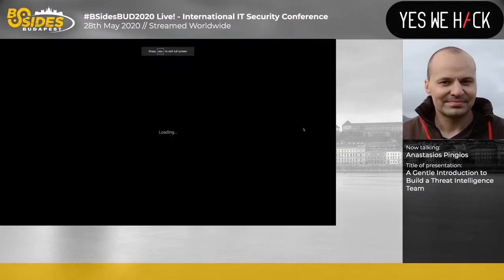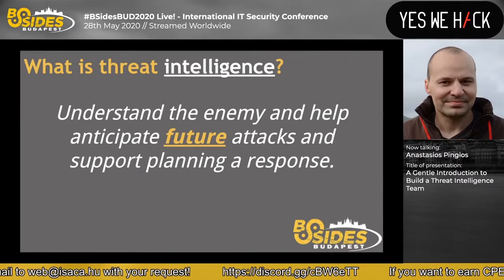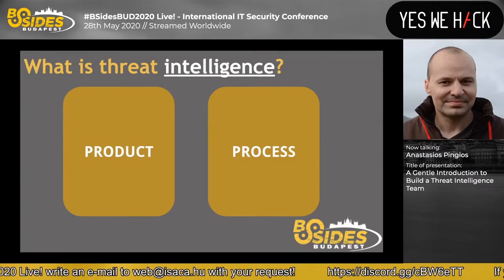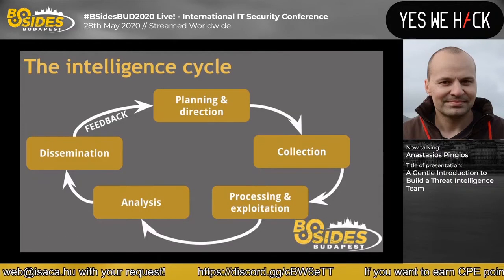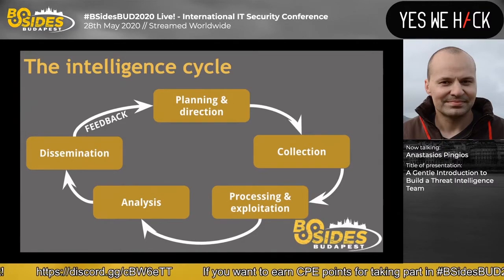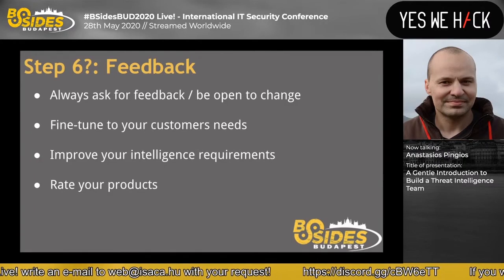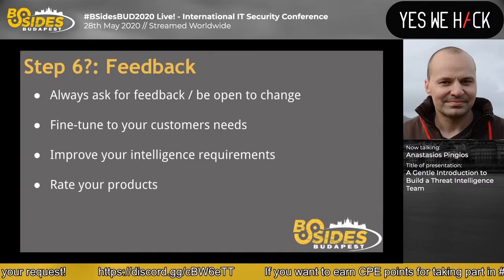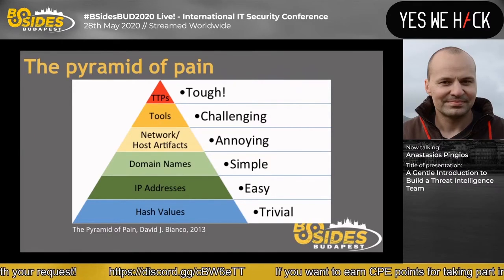BSidesBUD2020: A Gentle Introduction to Build a Threat Intelligence Team - Anastasios Pingios